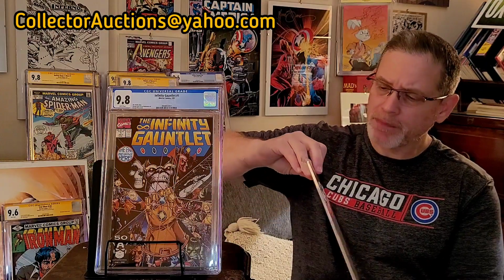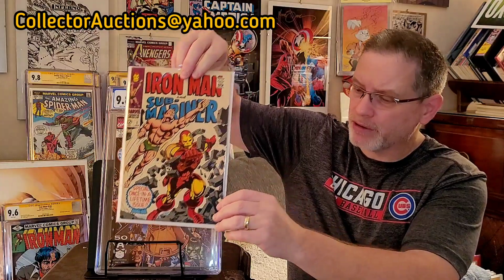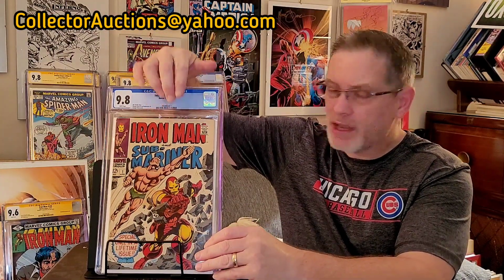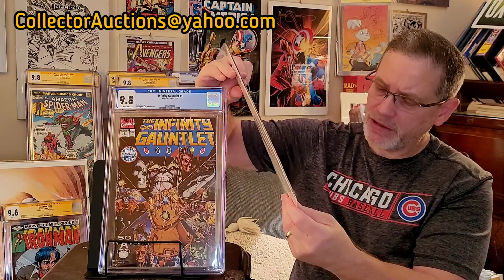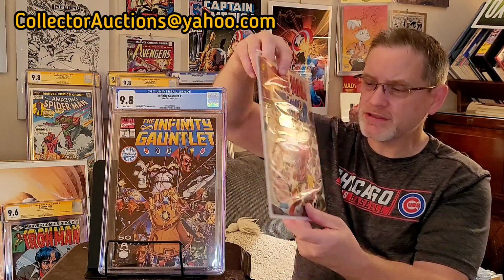Comic Book Haul - Bargains from Heritage Auctions and Hi-Grade from Favorite WhatNot Seller: Ep. 133